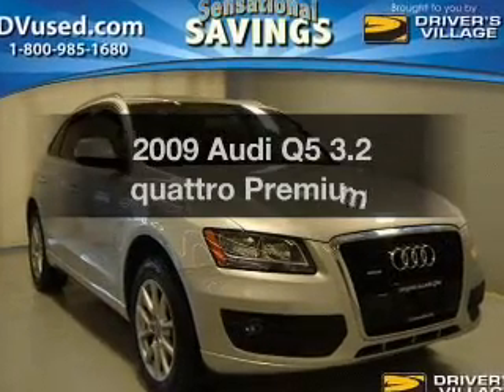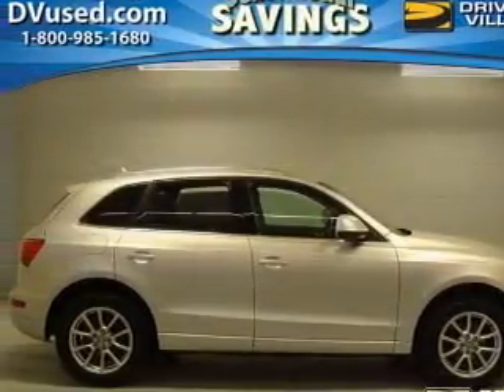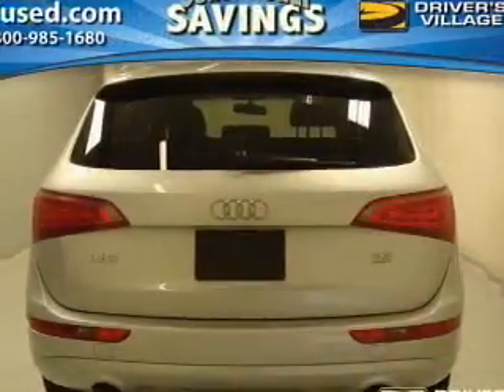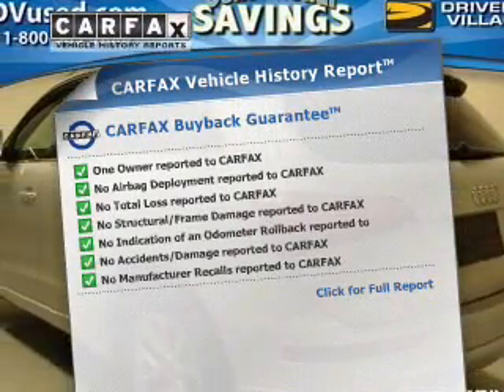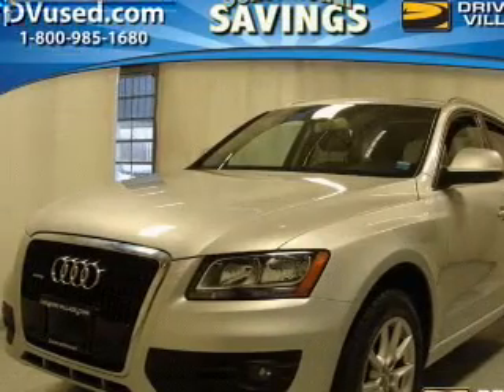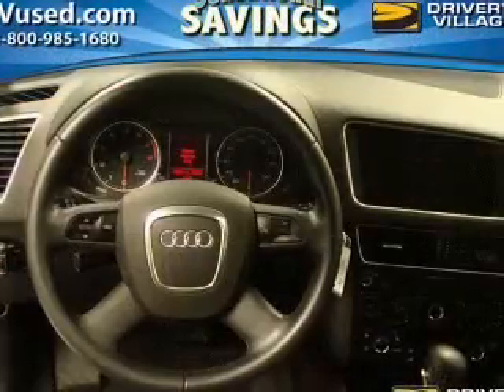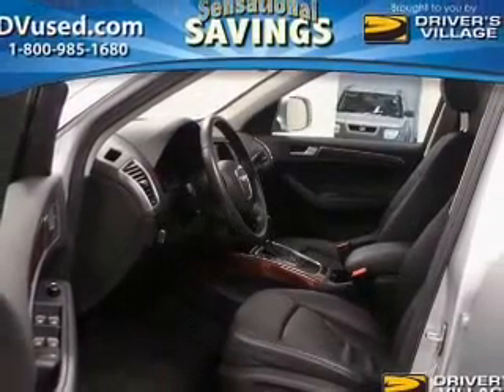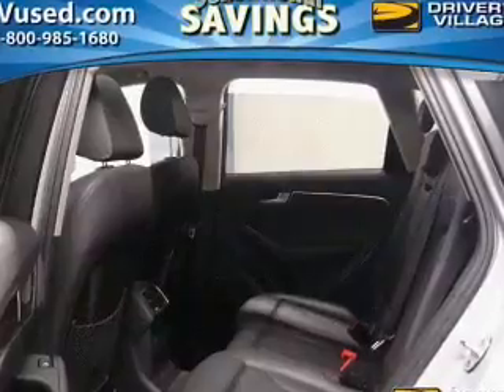2009 Audi Q5 - Cicero NY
Year: 2009
Make: Audi
Model: Q5
Trim: 3.2 quattro Premium
Engine: 3.2 liter 6 cylinder 24 valve
Transmission: 6-Speed Automatic
Color: Ice Silver Metallic
Mileage: 28003
Address:
5885 E Circle Dr